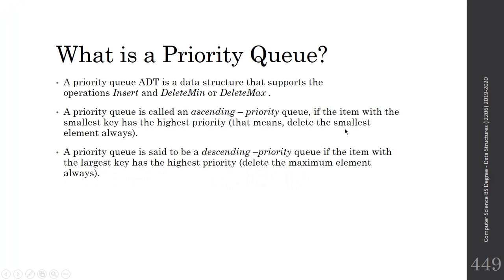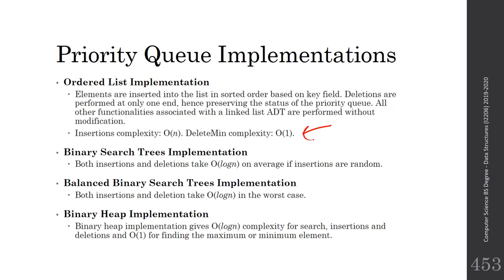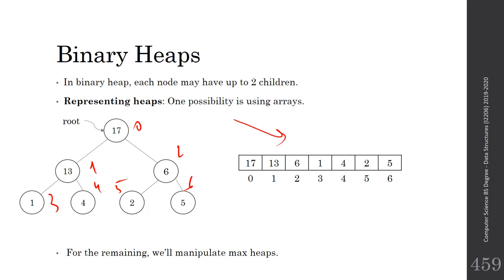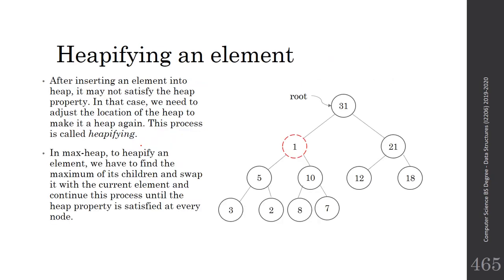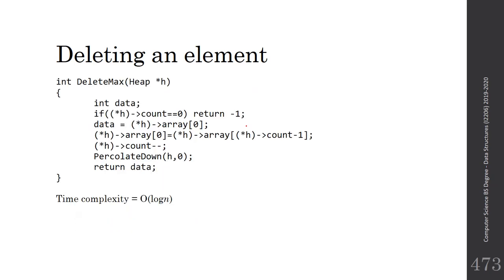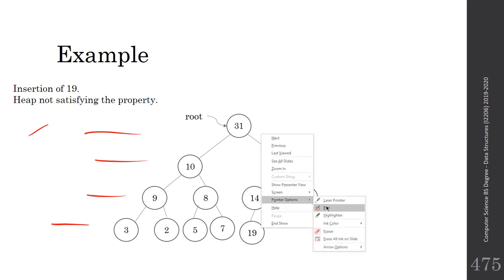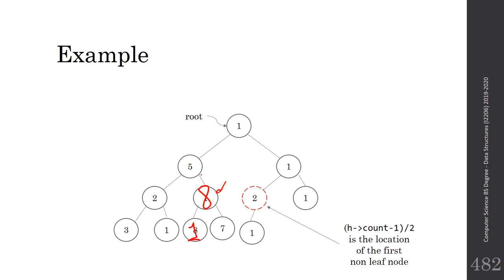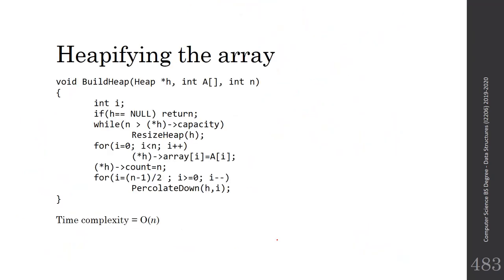Data structures - Priority Queue / Heaps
Session 7 - part I of data structures course covering heaps.

Outline:
00:00 Priority Queue
04:40 Heaps